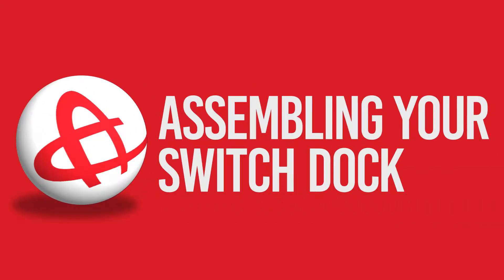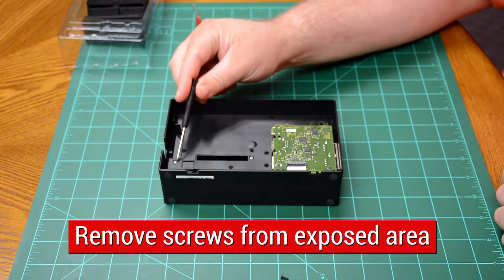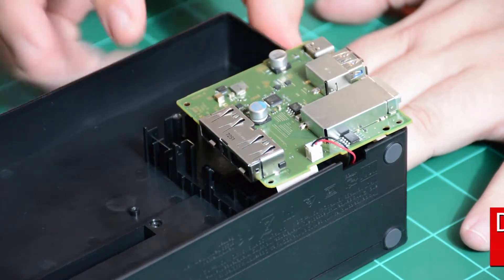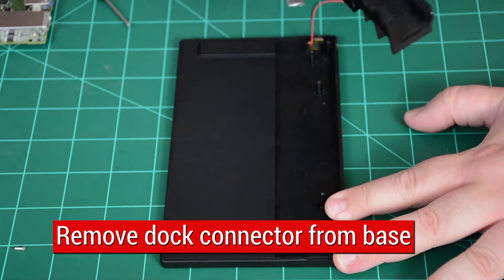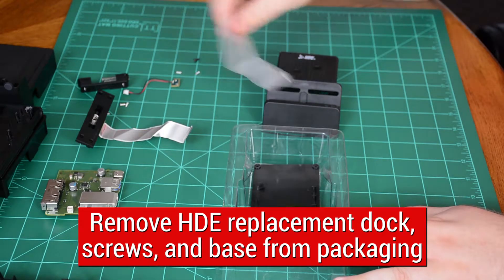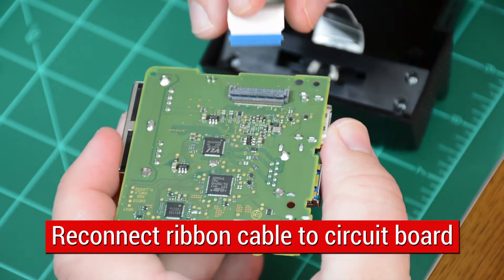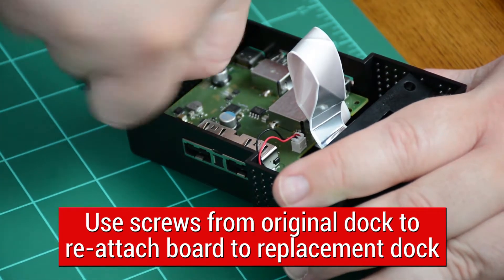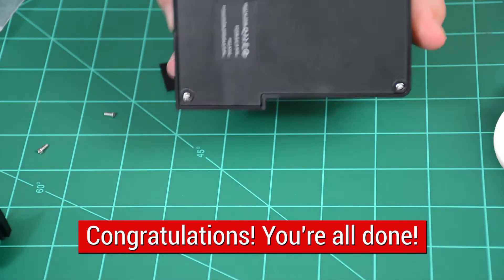Assembling Your Nintendo Switch Dock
Made for HDE